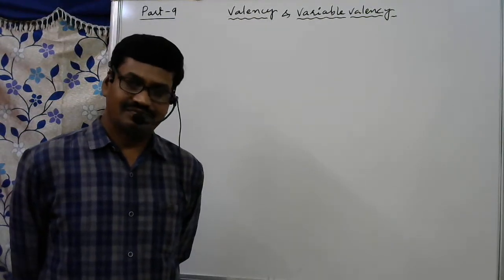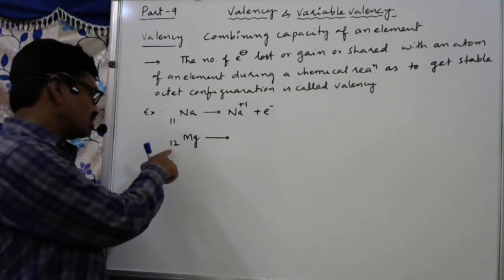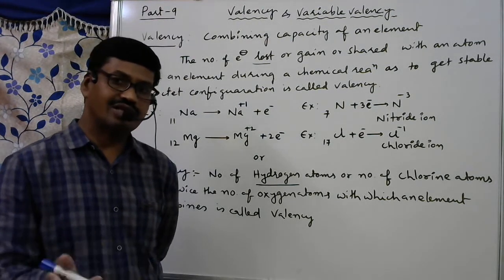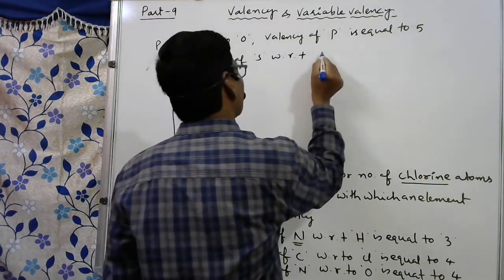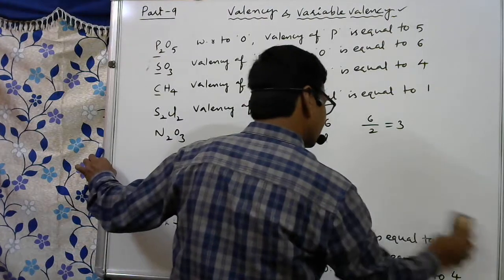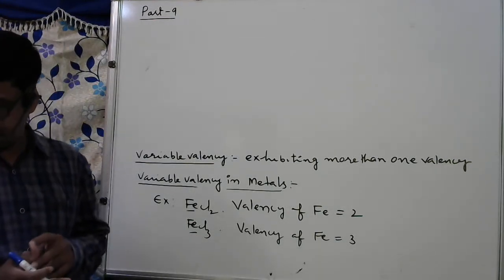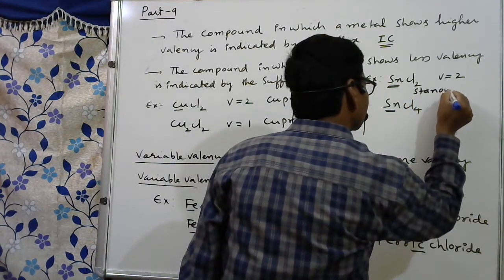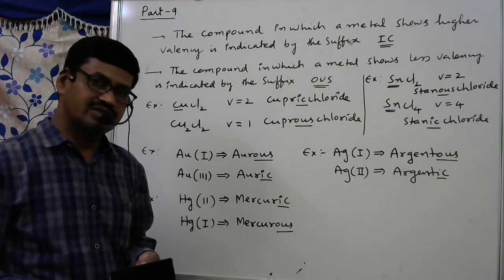Fundas chemistry (Valency & variable valency)